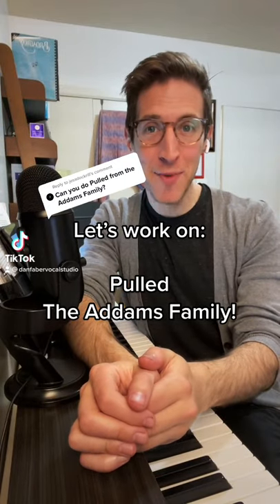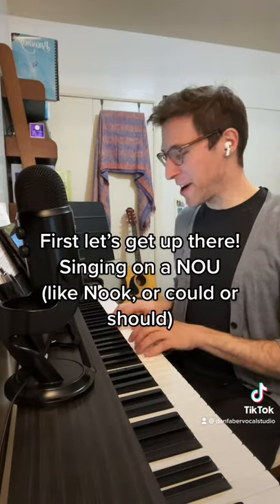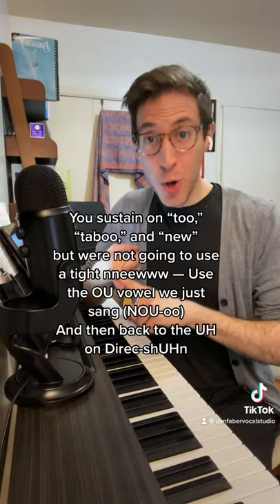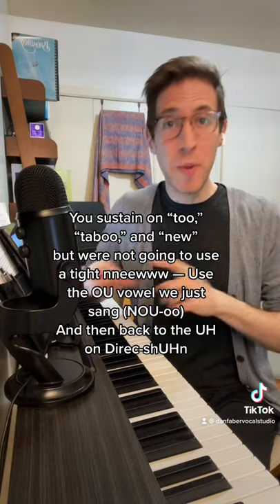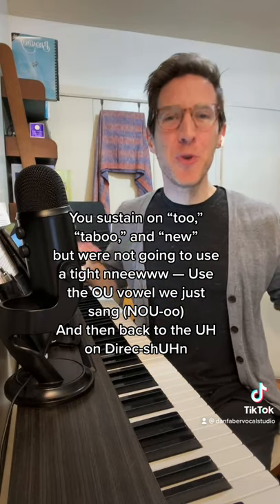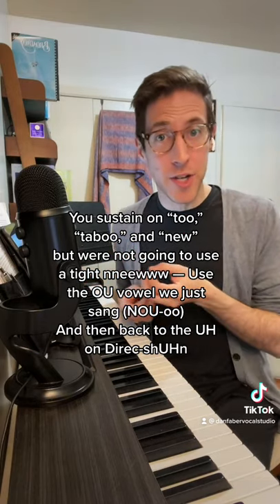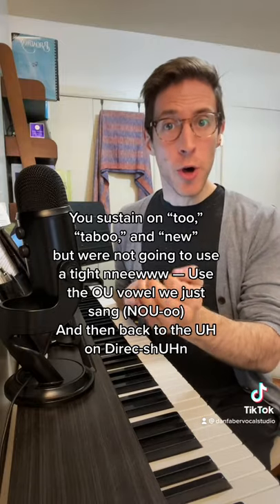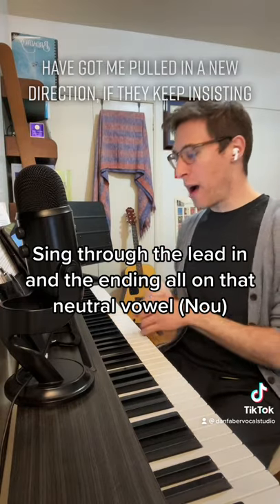How To Sing: 'Pulled' from The Addams Family with EASE!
Dan Faber gives tips on how to sing 'Pulled" from The Addams Family!
Need additional help? Book a lesson!